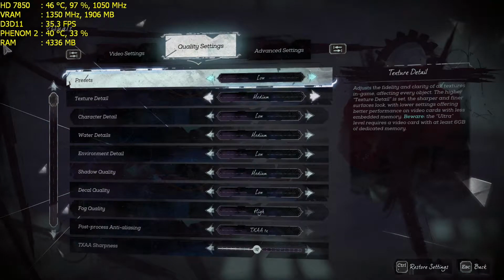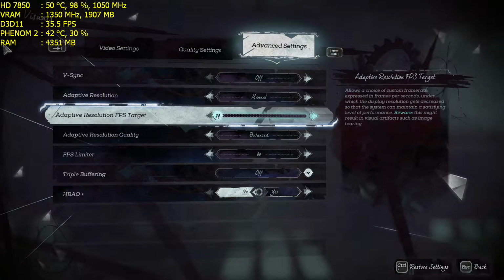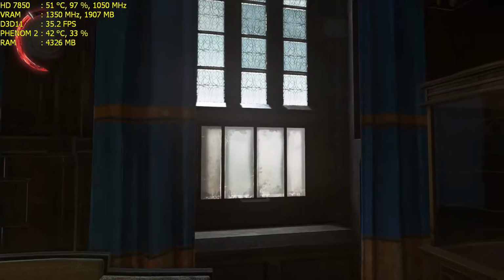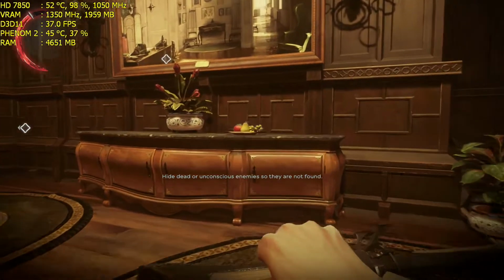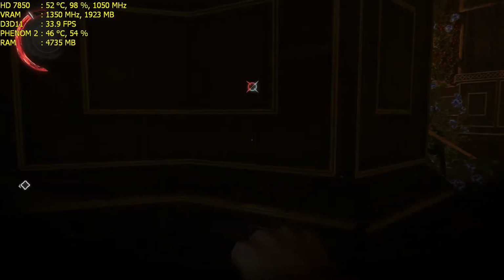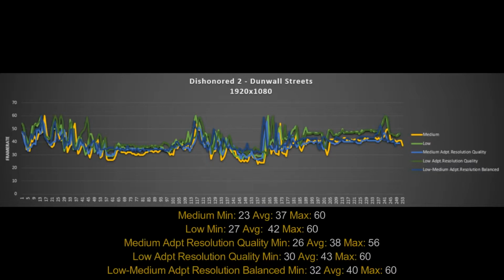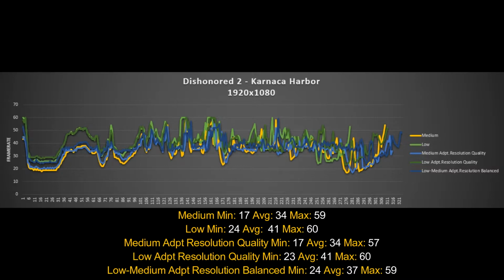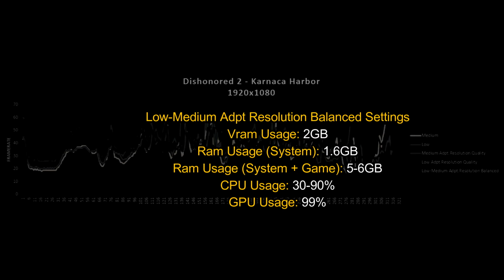Dishonored 2 (HD 7850/R7 265/R7 370 | Phenom II X4) [Low-Medium]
Played a bit in duwnall Streets: 08:12
Played a bit in Karnaca Harbor: 13:17
Fraps Logs and Performance Analysis: 19:12

Framerate w/o Recording (1920x1080 Overall FPS Lock to 60):
Medium Adaptive Resolution Quality Min: 17 Avg: 36 Max: 57
Low Adaptive Resolution Quality Min: 23 Avg: 42 Max: 60
Low-Medium Adaptive Resolution Performance Min: 24 Avg: 38 Max: 60

PC Specs:
CPU: AMD Phenom II X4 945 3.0 @ 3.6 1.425V
Ram: 4x2 gb GSkill DDR III 1318 CL8
MBoard: Asus M4A785TD-M Evo
GPU: Gigabyte HD 7850 OC 2Gb (1050/1350)
HDD: WD Blue 500Gb
PSU: Corsair TX-650W

Software:
OS: Windows 10 PRO (DreamSpark License)
Monitor Msi Afterburner 4.3.0
Video Recorder: AMD Radeon Relive
Data Organizer and Cloud: Microsoft Office 365
Video Editor: Wondershare Movie Editor